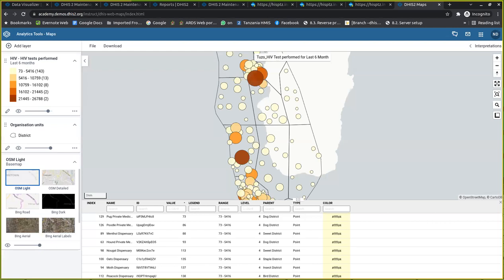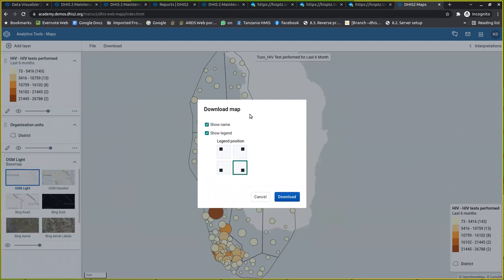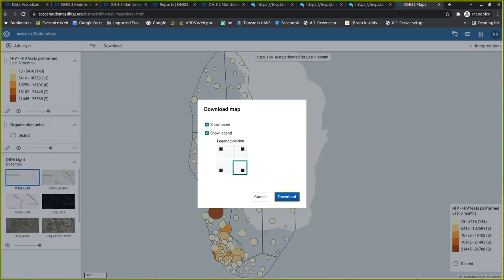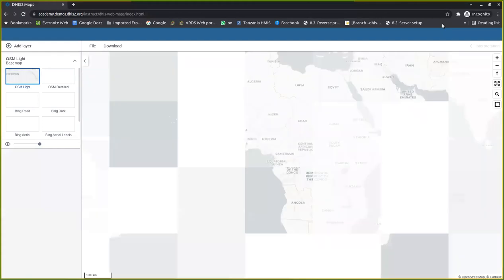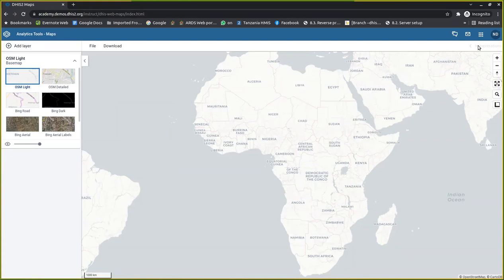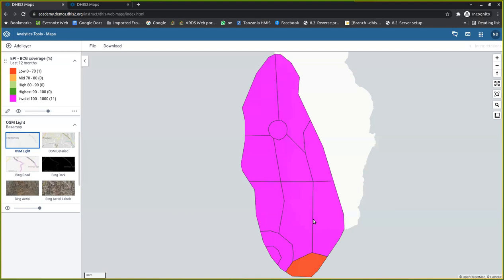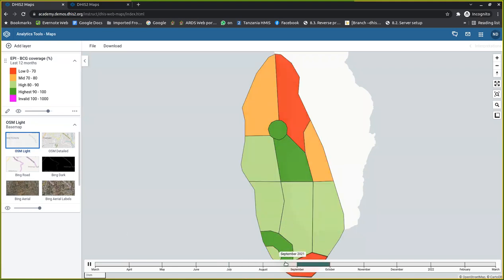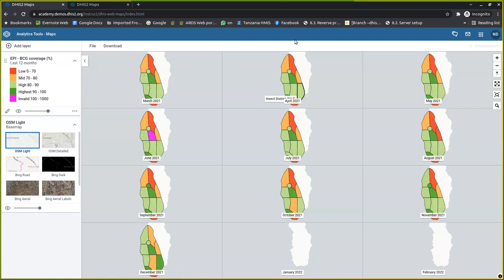Analytics Tools for Africa 2022 Day 6 part 5